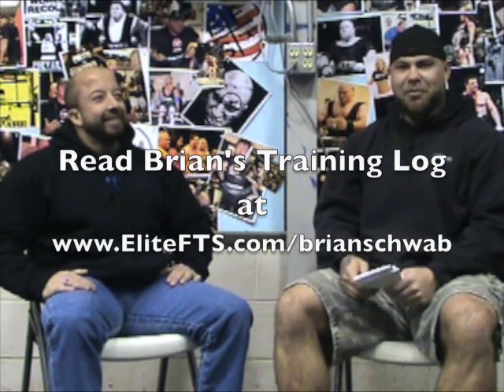EliteFTS.com - Brian Schwab 08 Columbus Pro-Am Interview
Complete Strength Source